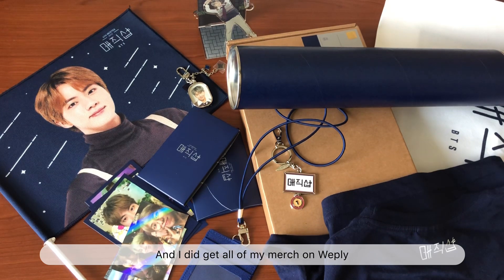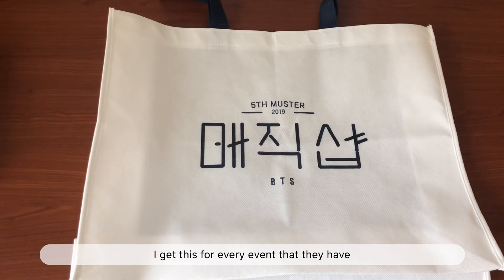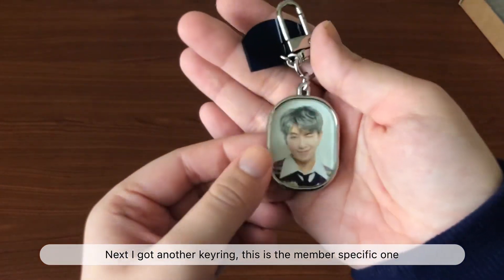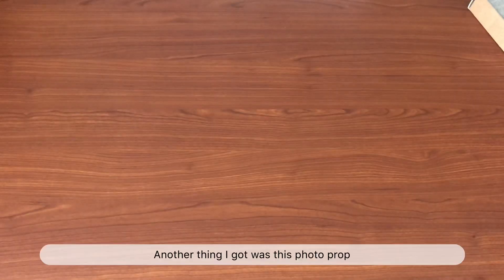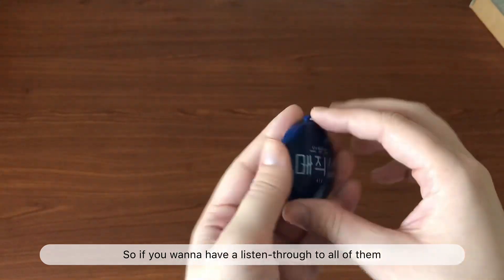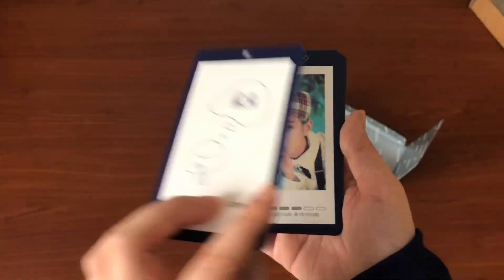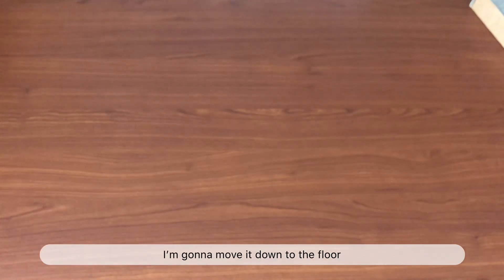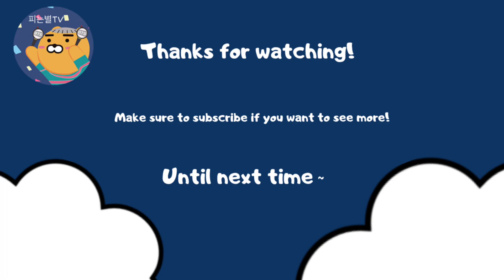💭 [UNBOXING] 5TH MUSTER “MAGIC SHOP” MD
Hello~

Today I unboxed all of my 5th Muster MD!

Getting Muster and concert merch during merch drops is so hard 😭 Millions of army are trying to get the same MD and everything sells out impossibly fast 🥺 I hope I’ll keep having the same luck as I did this time!

— Song credits to BTS and their company.